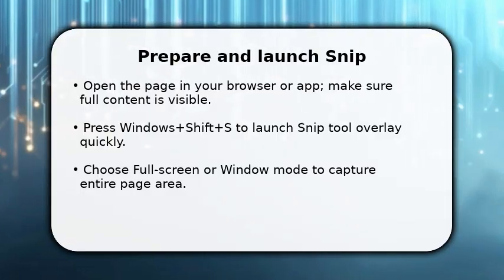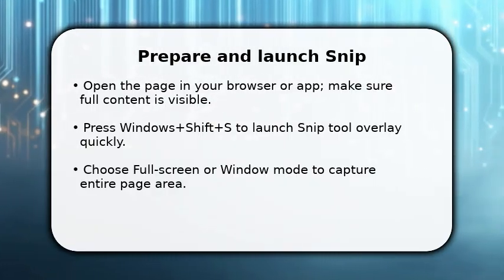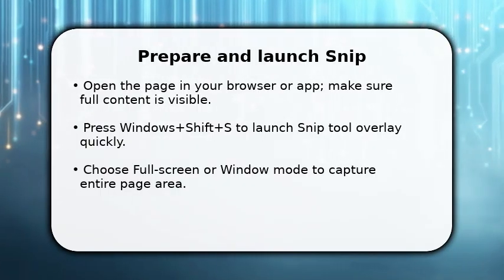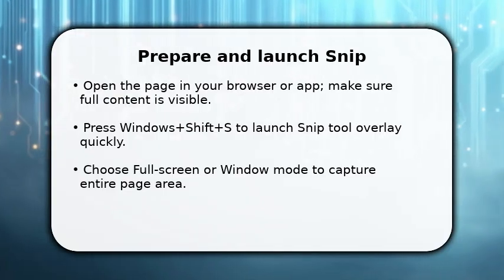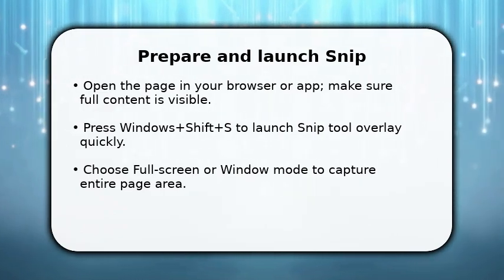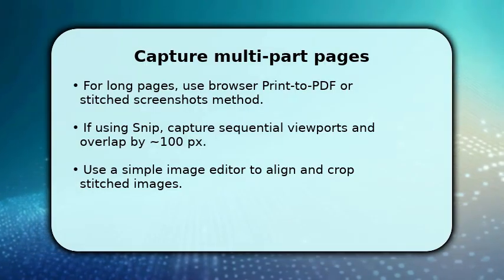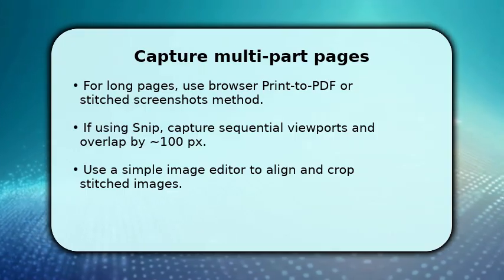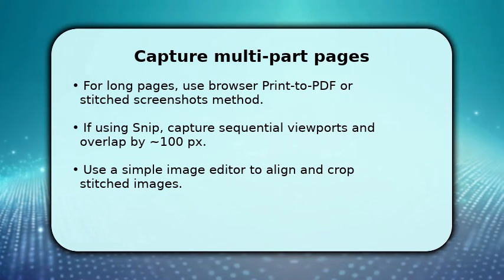How to Snipping Tool a Whole Page (updated)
Learn the updated method to capture an entire webpage using snipping tools. This video tutorial guides you through selecting and saving a full page, perfect for screenshots or content sharing.

how to use snip tool, capture whole web page screenshot, webpage capture method update, save entire webpage screen grab, using snipping tools on Windows/Mac, full-screen snapshot tutorial, online content sharing